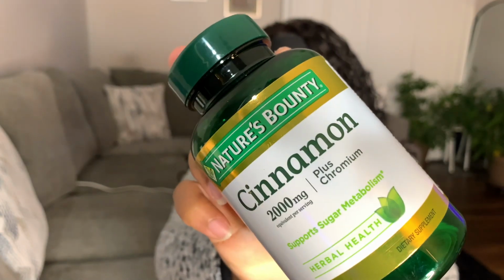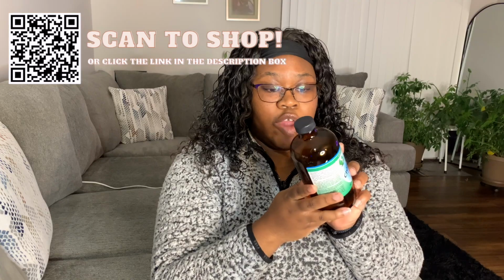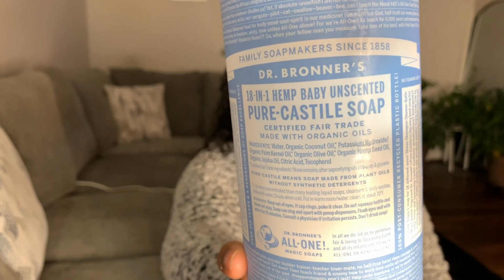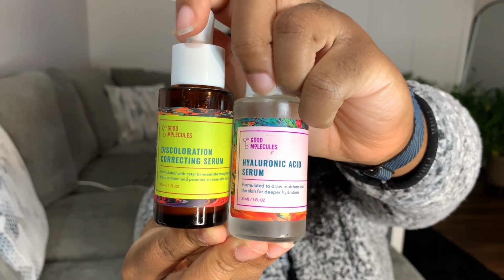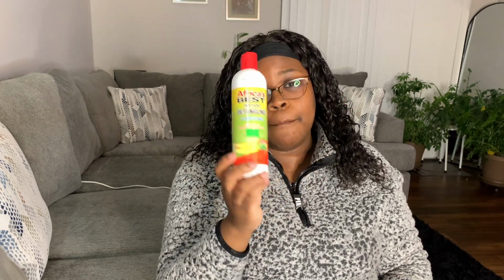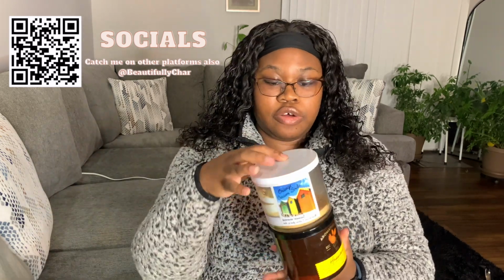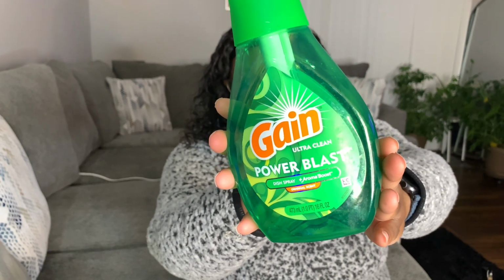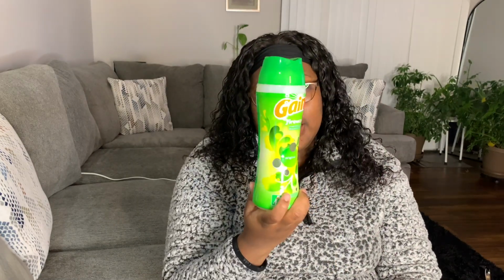What Did I Just Use Up? April Product Empties Unveiled!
Also be sure to check out the other videos on my channel.

I love you so so much for your support And I will talk to you in the next one!

💙 Amazon Storefront

BeautifullyChar      (IG, Tiktok, Twitter, & FB)
BeautifullyChar_    (Pinterest)

💙 FAQ:
27 years old
Aries

💙 Filming Equipment

LETS GO!